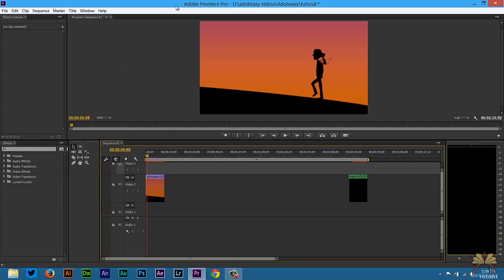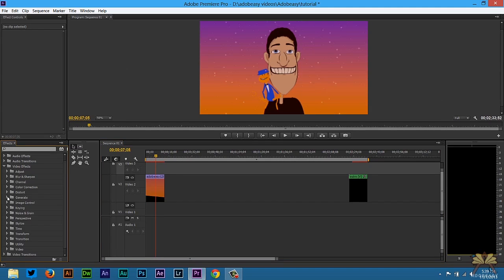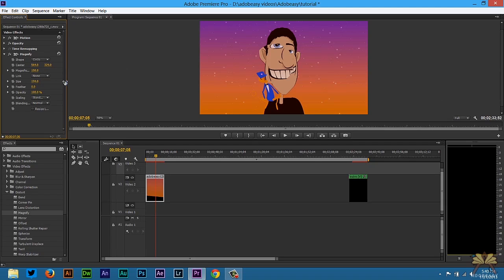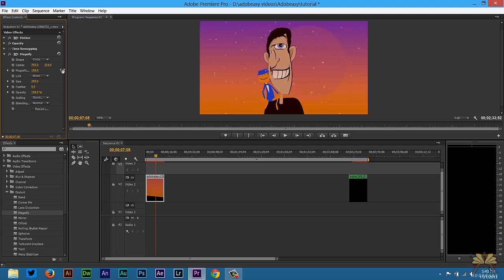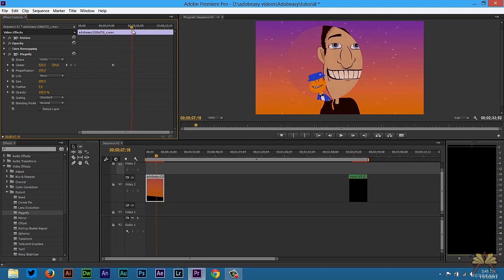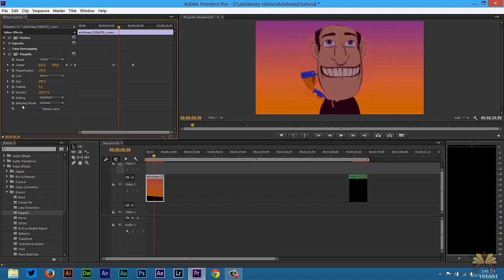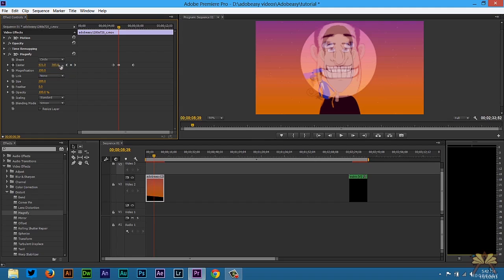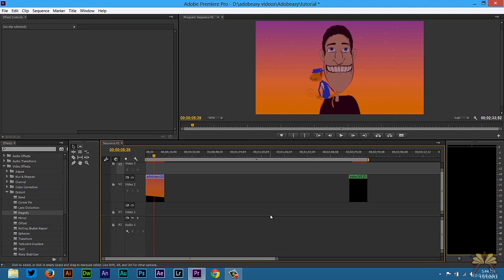Adobe Premiere Pro Magnify Effect Tutorial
In this tutorial I explain how to use the magnify effect in Premiere Pro.